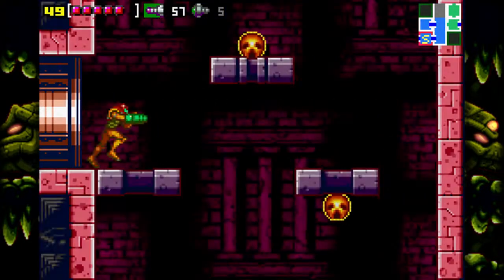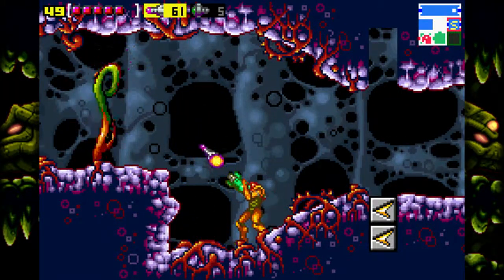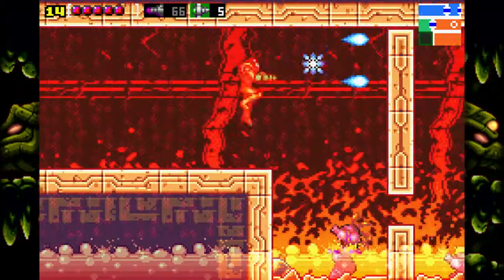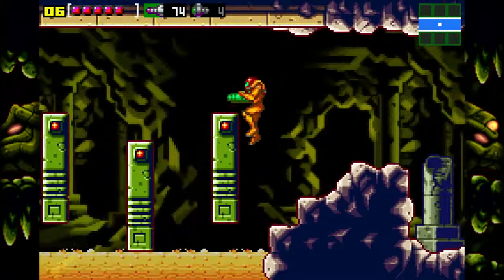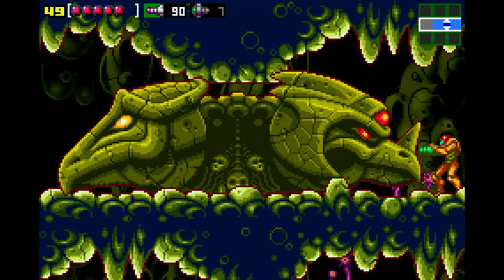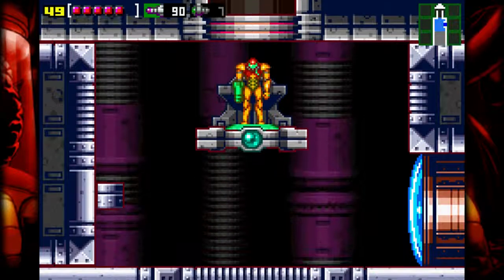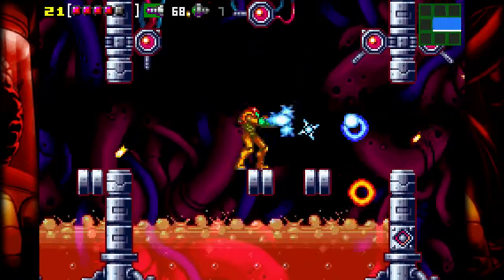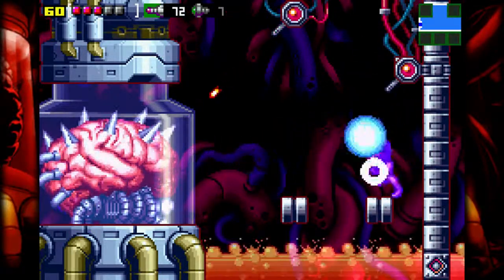Metroid: Zero Mission [7] Mission Complete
Finally heading down to Tourian, we confront Mother Brain and the Metroid menace!